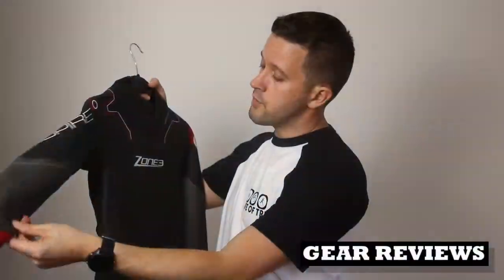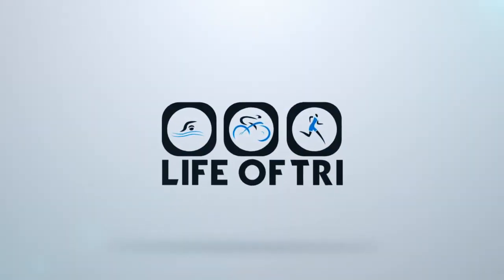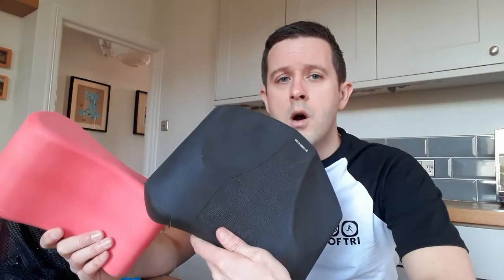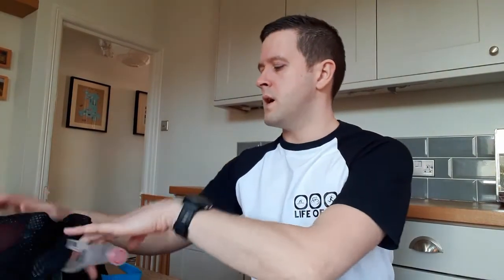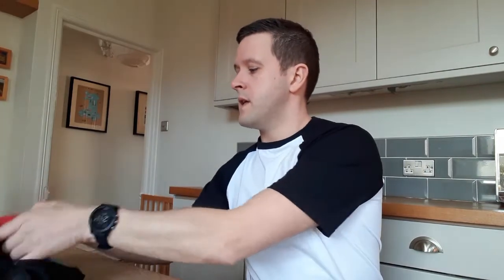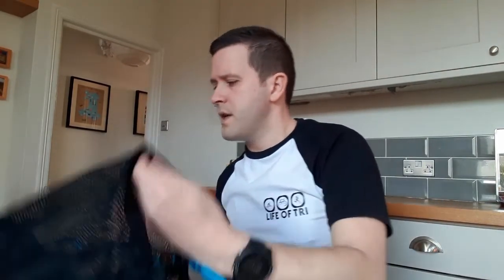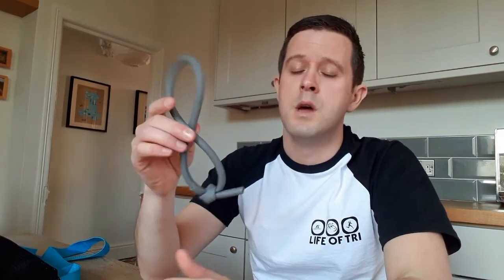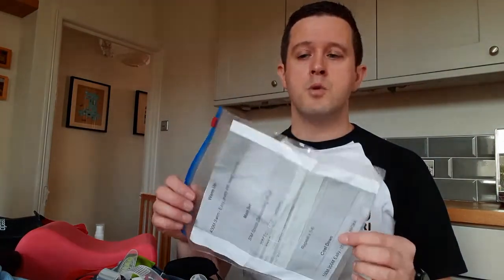What's in my Triathlon Swim Bag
A short video about what I keep in my training swim bag.

Zoggs Goggles
Speedo Goggles
Speedo Jammers
Pull Buoy